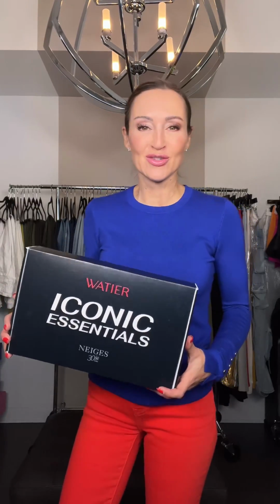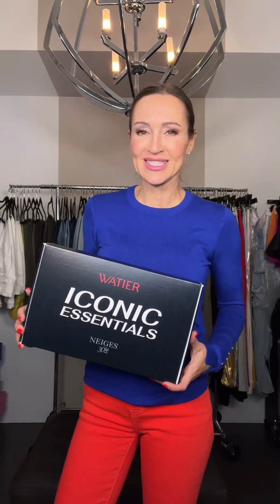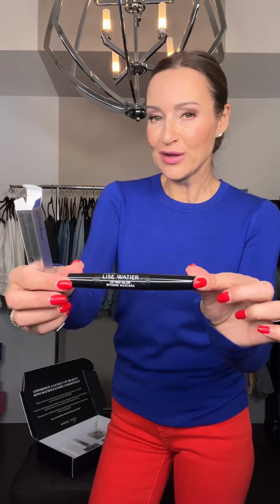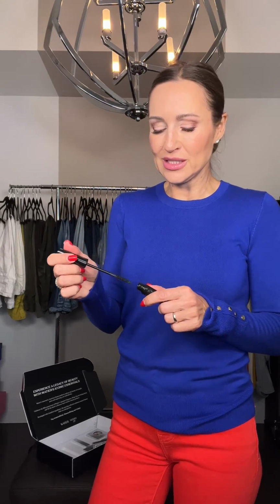Unboxing Watier’s Iconic Essentials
Unbox the Iconic Essentials from Watier with me!

Included in the package are:

Neiges Eau de Parfum Spray
Portfolio Professional Correctors 4-in-1
Rouge Fondant Supreme
24hrs Glam Intense Mascara
Sublimessence High Concentration Age-Defying Serum

I’ve been a huge Watier fan for years and especially love that they use Canadian ingredients. If you’re as big a fan as I am, let me know which products are your fave cuz I’m always looking to try something new.